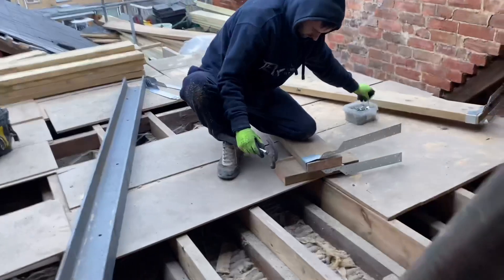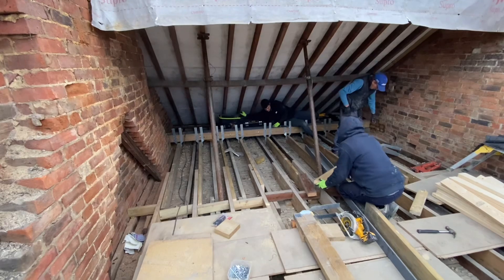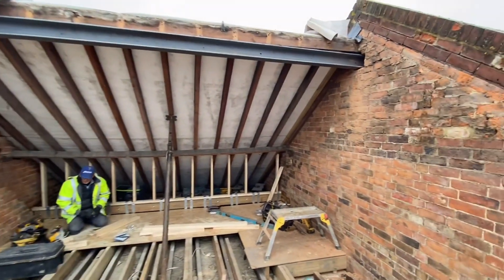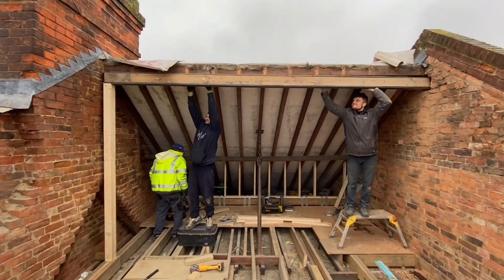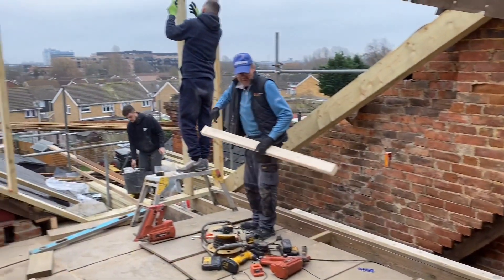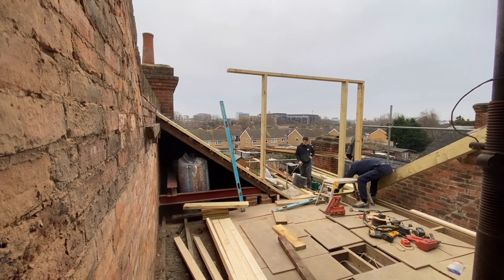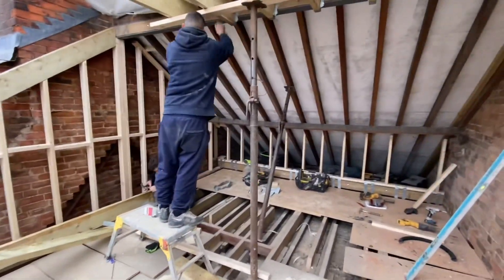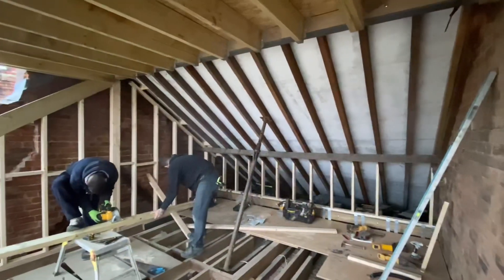How to build a dorma roof for this loft conversion uk in 5 days..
Welcome to day 4 on the 1st fix of a loft conversion we’re currently building.

On today’s episode we’re building the ashlar walls, putting the steel ridge beam in and building the dorma roof.

The Steel beam is a PFC 150 x 90.
Dorma walls are 150mm x 45mm C24 softwood timber.
The roof is made out of 195mm x 45mm C24 soft wood timber @ 400mm centres.